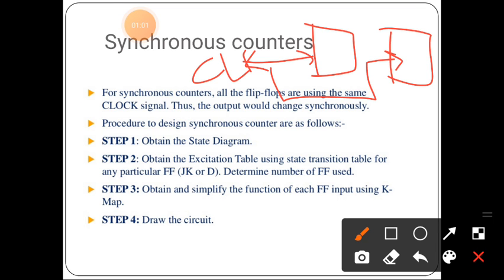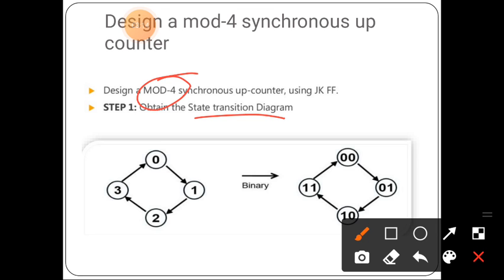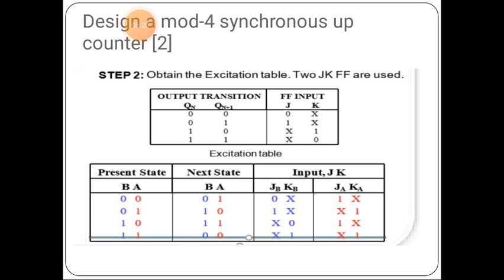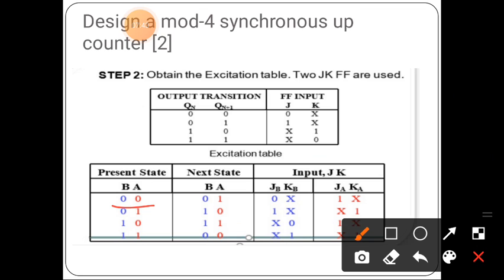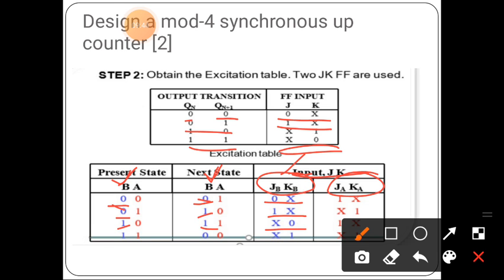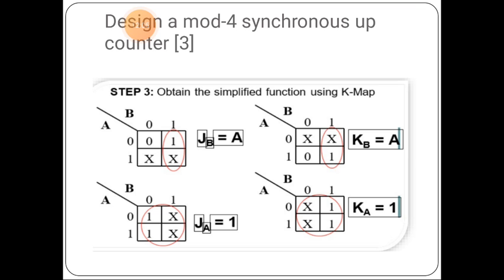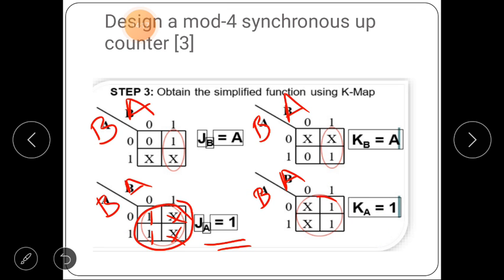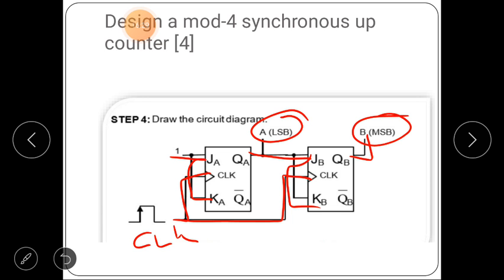Synchronous counter design